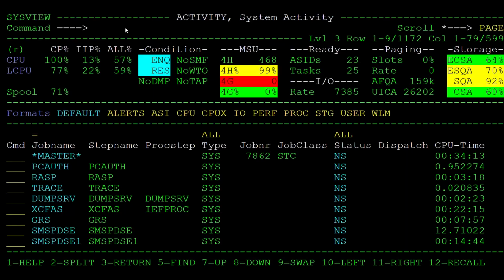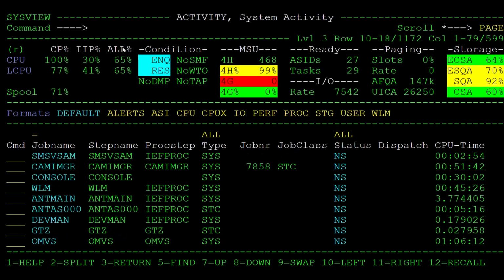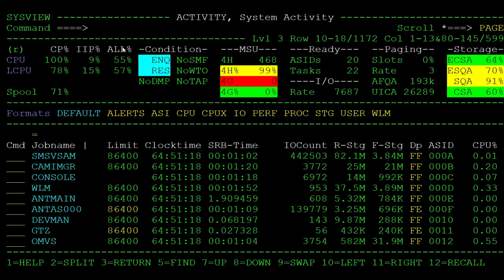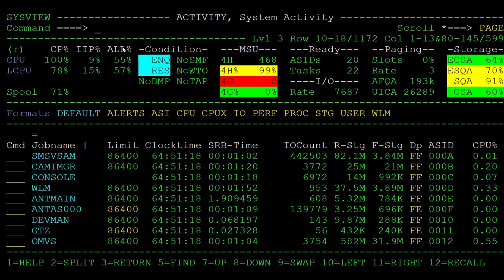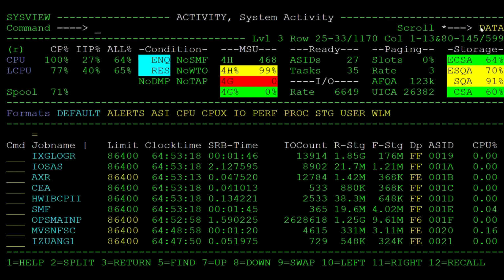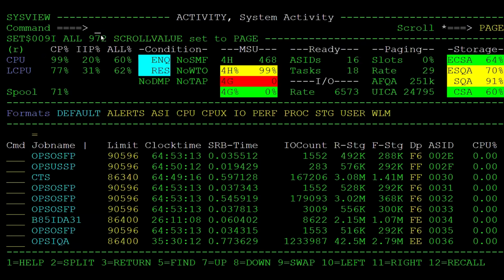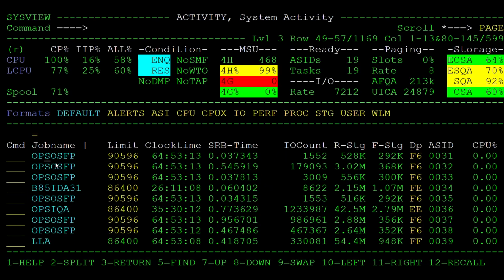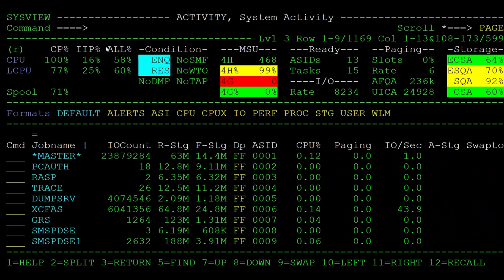SYSVIEW Essentials: Scrolling Data in a Display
This video shows you how to set or modify the scrolling capabilities of the SYSVIEW Essentials displays.